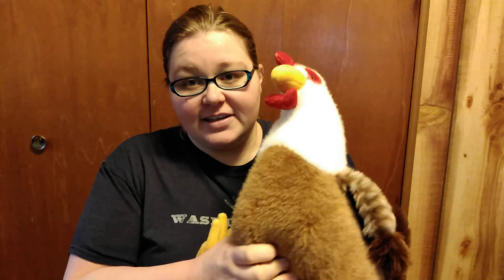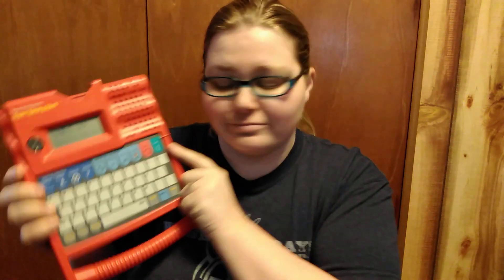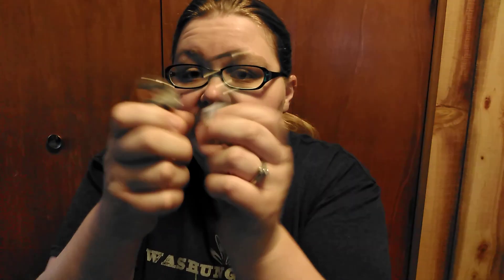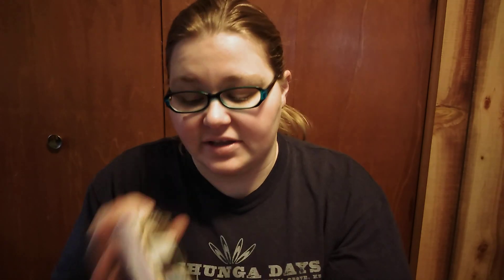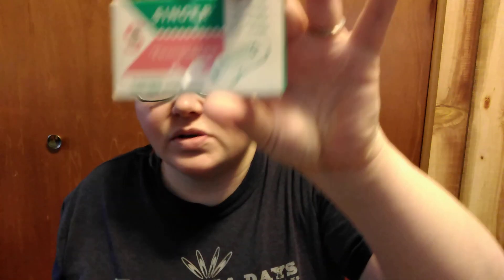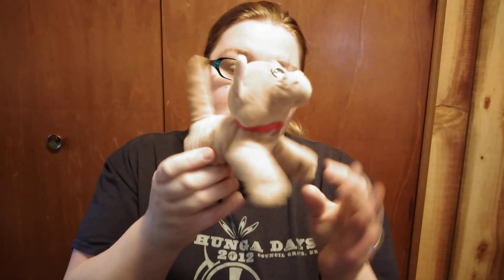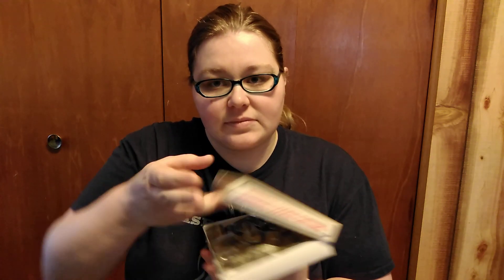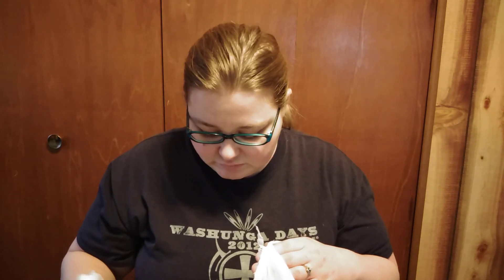Thrift 30 Challenge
This is video is about the Thrift 30 Challenge.  I would like to thank Sarah for Socially Awkward Seller for inviting me to join in the challenge. Check out her video and channel here: